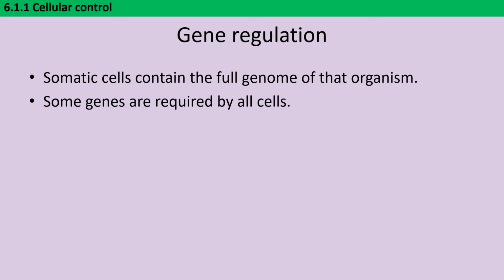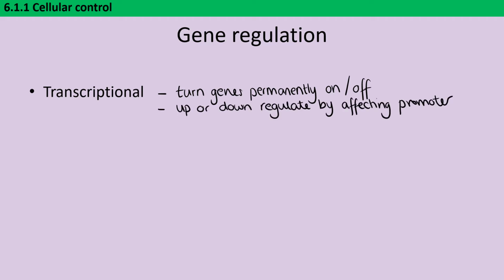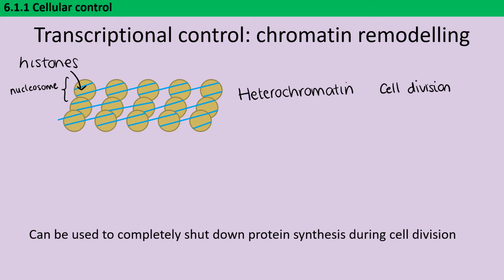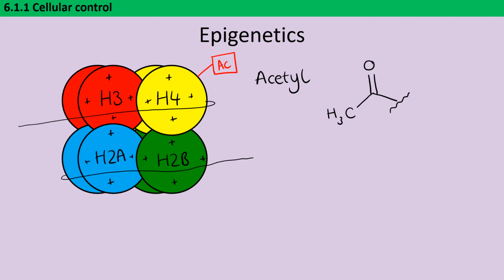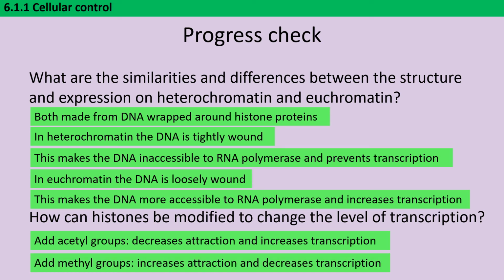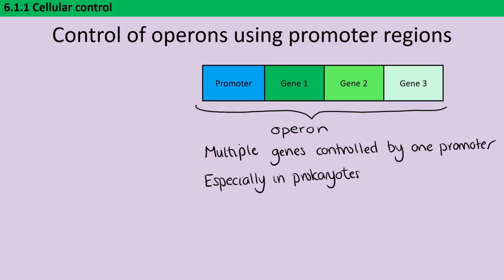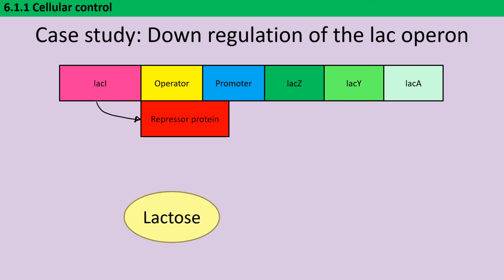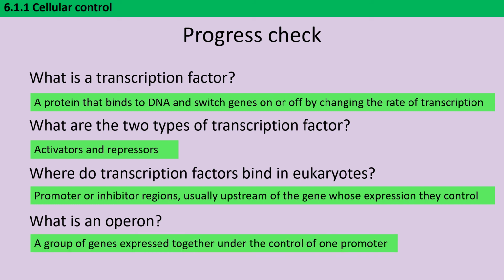6.1.1 (Chapter 19) - Control of gene expression - Transcriptional control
The second video for Topic 19 of OCR A-level Biology H420A (6.1.1 Cellular Control) covering 6.1.1. (b) the regulatory mechanisms that control gene expression at the transcriptional level. There is a separate video covering gene expression control at the post-transcriptional level and post-translational level.